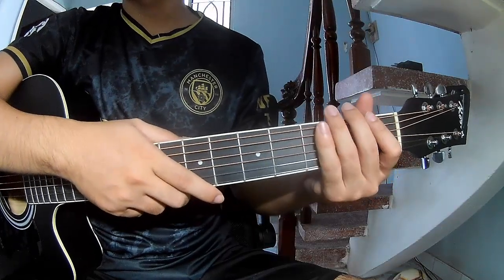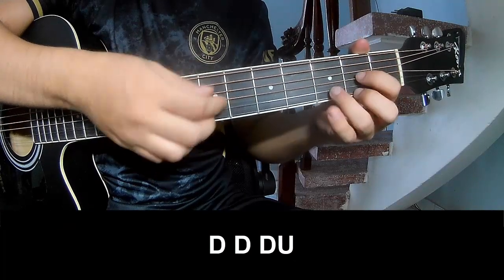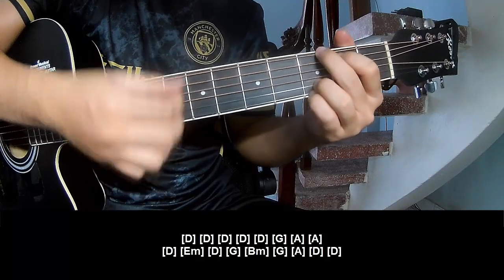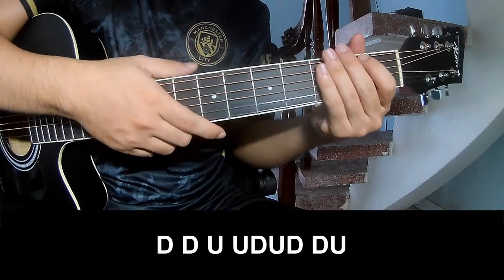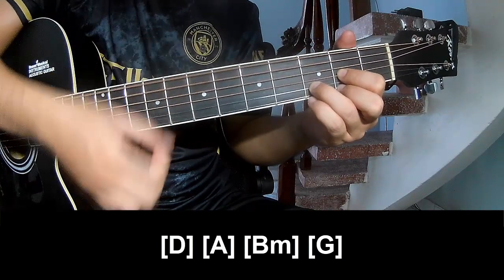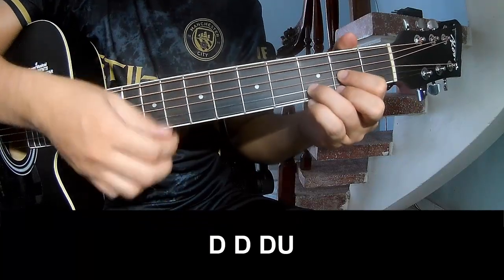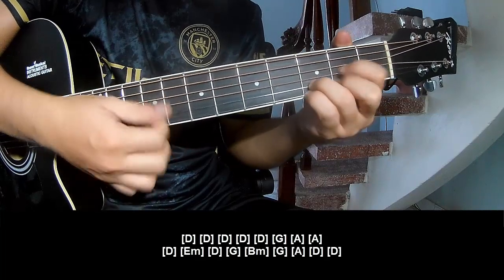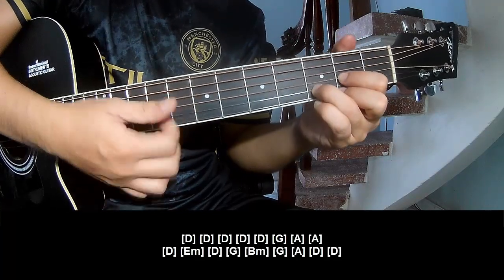How To Play Guitar Creator By Phil Wickham Version 2